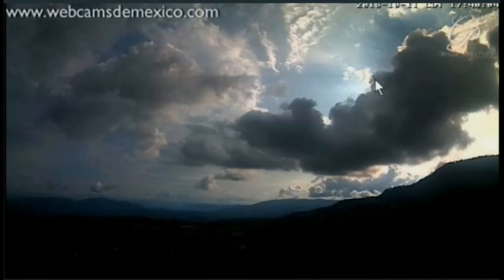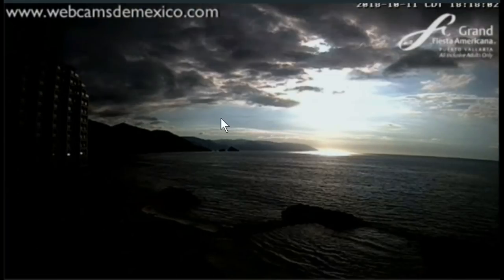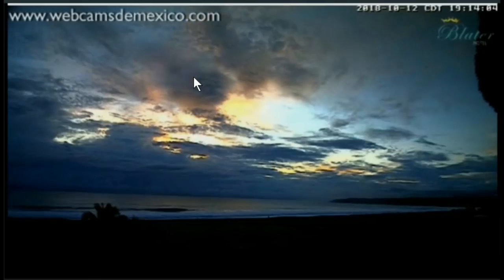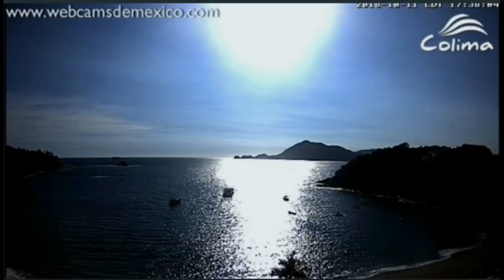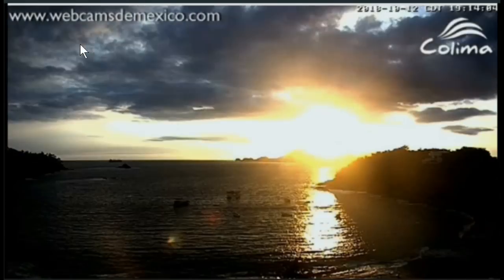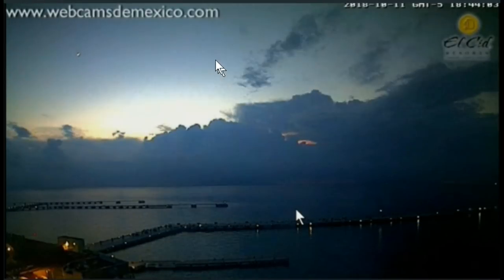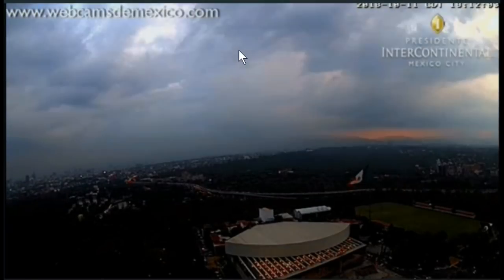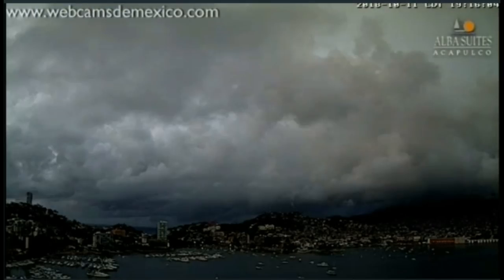NIBIRU PLANET X UNBELIEVABLE PROOF OF PLANETS IN THE SKY 10.11.18 - 10.12.18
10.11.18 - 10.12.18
NO BS